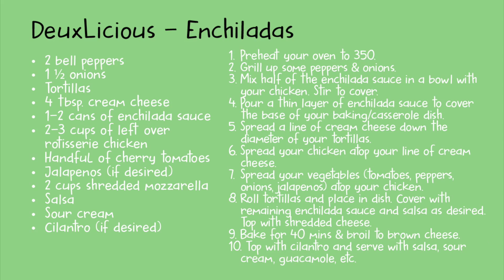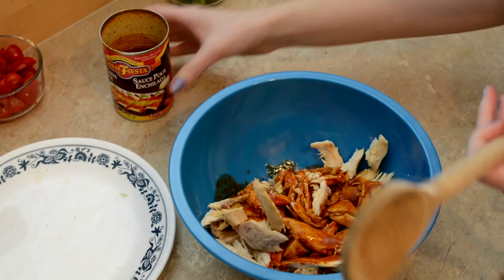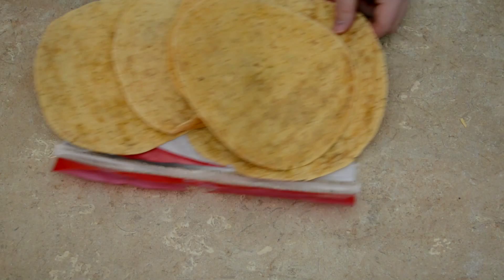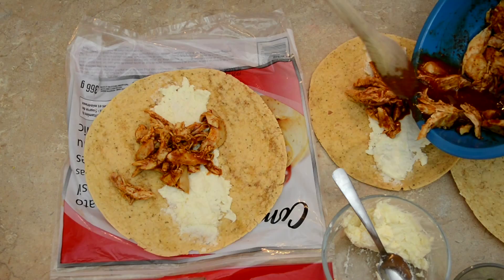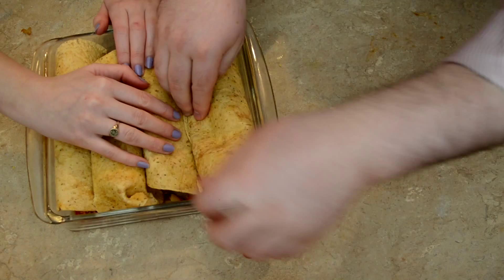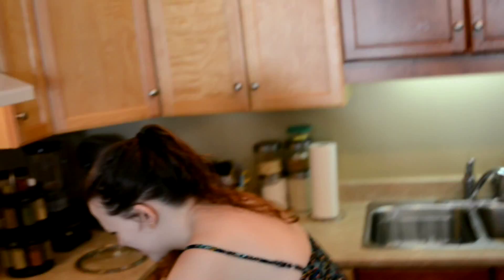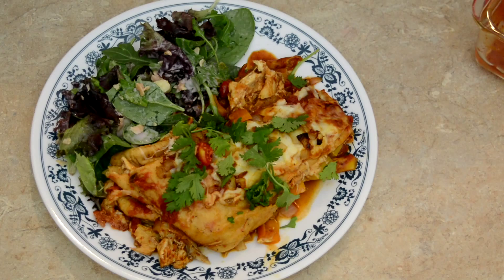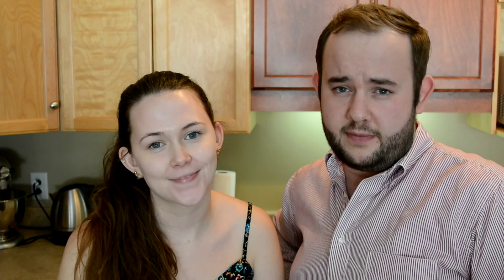Enchiladas - DeuxLicious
DeuxLicious | Episode 24 | Enchiladas | Ben&Yol

Ingredients:
• 2 bell peppers
• 1 ½ onions
• Tortillas
• 4 tbsp. cream cheese
• 1-2 cans of enchilada sauce
• 2-3 cups of left over rotisserie chicken
• Handful of cherry tomatoes
• Jalapenos (if desired)
• 2 cups shredded mozzarella
• Salsa
• Sour cream
• Cilantro (if desired)

Recipe:
1. Preheat your oven to 350.
2. Grill up some peppers & onions.
3. Mix half of the enchilada sauce in a bowl with your chicken. Stir to cover.
4. Pour a thin layer of enchilada sauce to cover the base of your baking/casserole dish.
5. Spread a line of cream cheese down the diameter of your tortillas.
6. Spread your chicken atop your cream cheese line.
7. Spread your vegetables (tomatoes, peppers, onions, jalapenos) atop your chicken.
8. Roll tortillas and place in dish. Cover with remaining enchilada sauce and salsa as desired. Top with shredded cheese.
9. Bake for 40 mins & broil to brown cheese when it feels right ☺
10. Top with cilantro and serve with salsa, sour cream, guacamole, etc.

Pony – Ginuwine
Good Vibrations – Marky Mark & the Funky Bunch
Hula Hoop – Omi